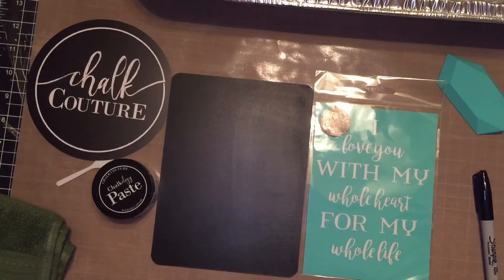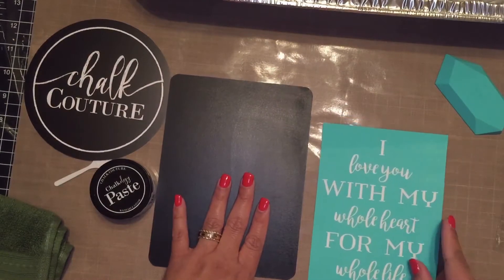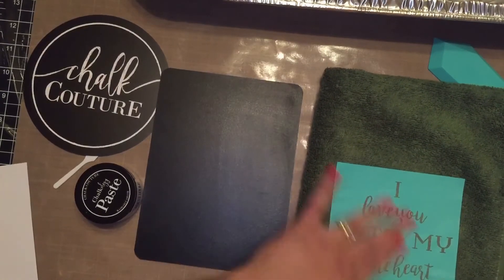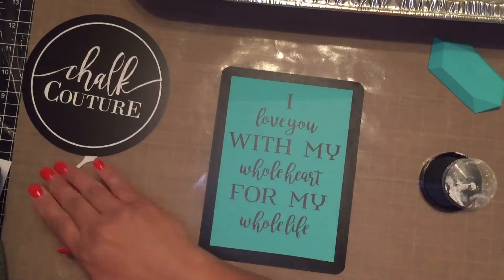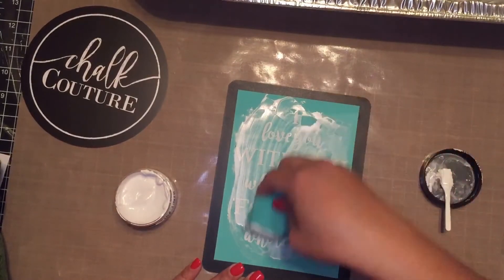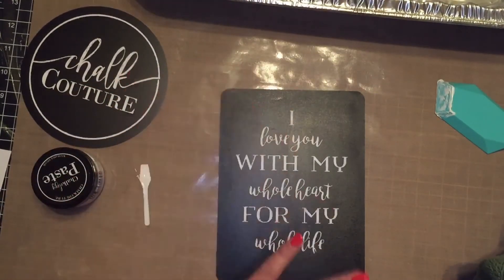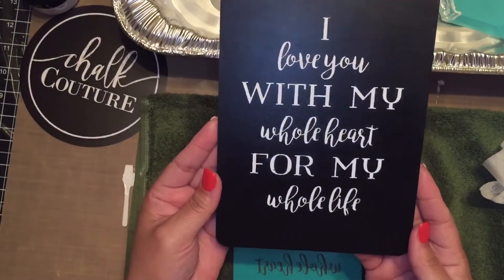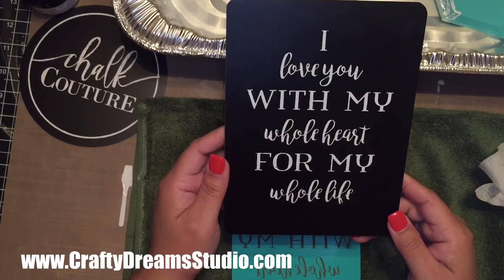Project with I love you with my whole heart transfer from Chalk Couture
Hey friends!

Today I made a sign using the I love you with my whole heart transfer. I also used Chalkology Paste in white and our Angled Squeegee. All this items and more can be purchased in my online store below.